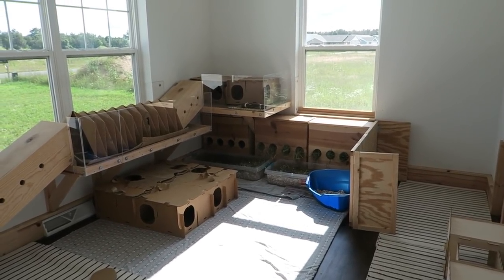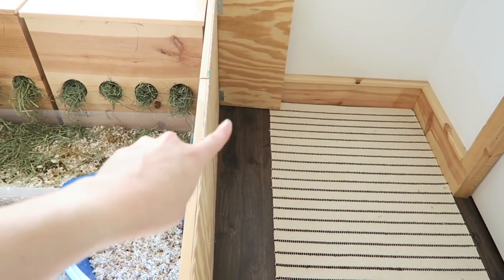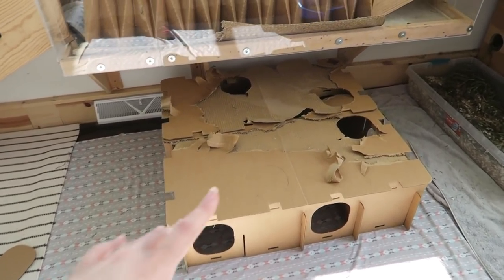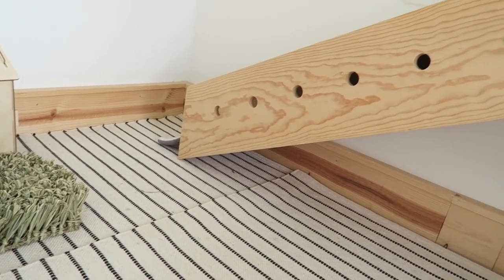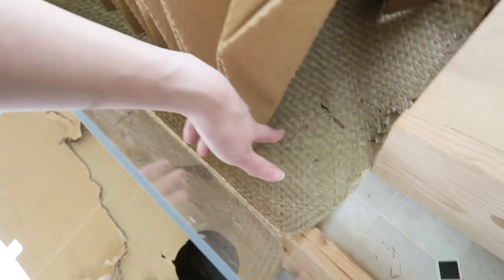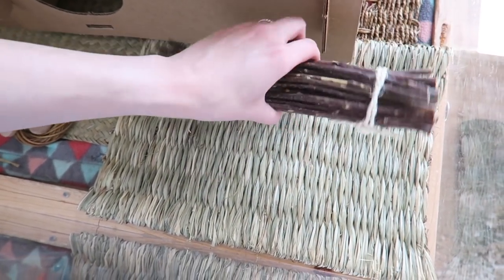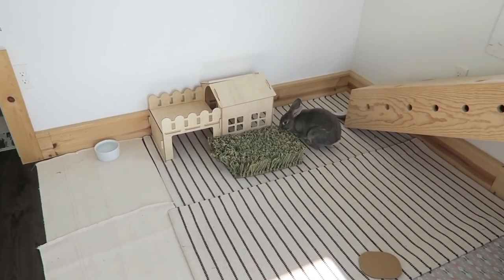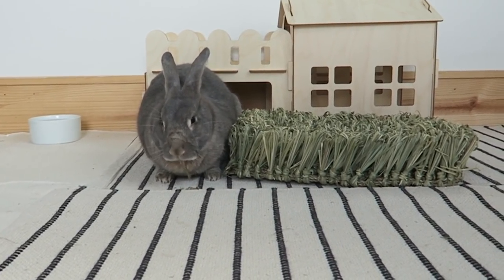BUNNY ROOM TOUR! 👑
I am so excited to show you all the changes I have made in the bunny room!
Don't forget to check out my online shop for products seen in this video